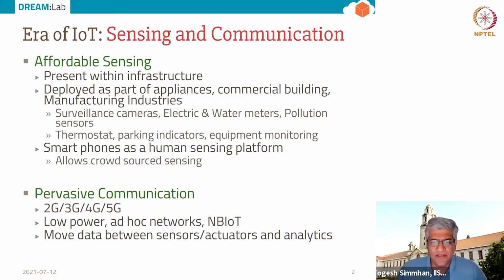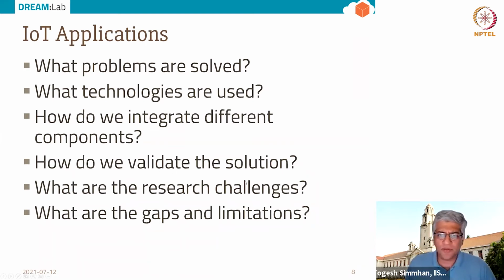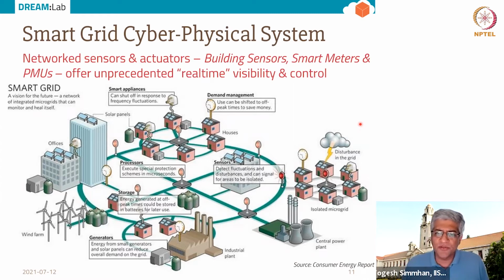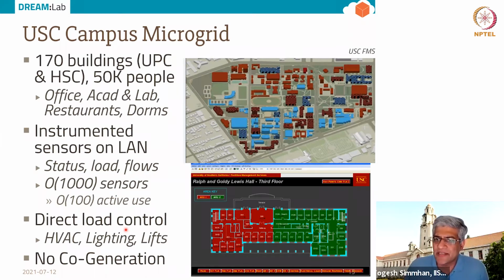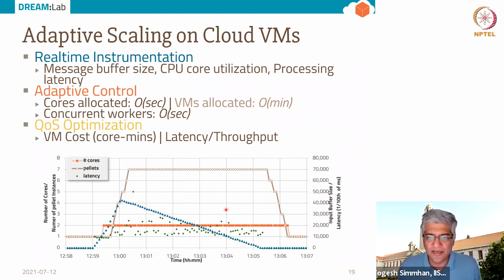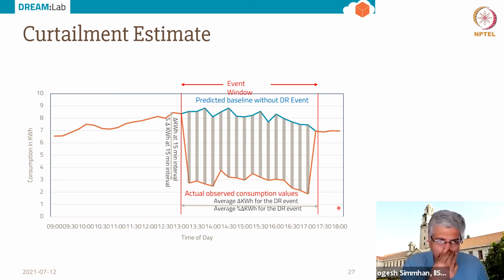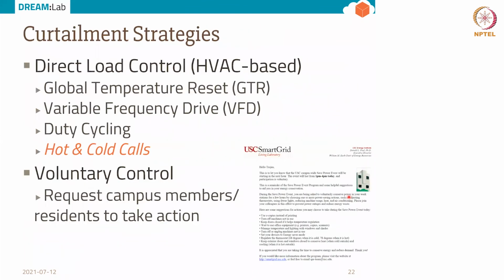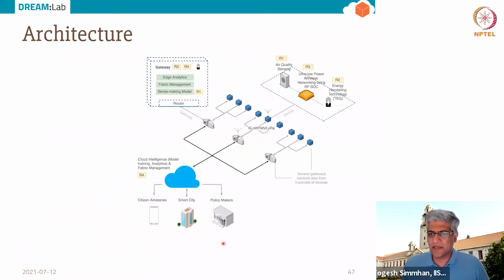IoT Applications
Prof. Yogesh Simmhan,
IISc